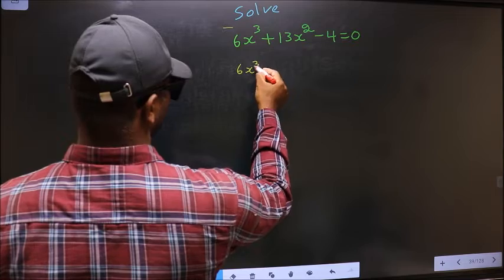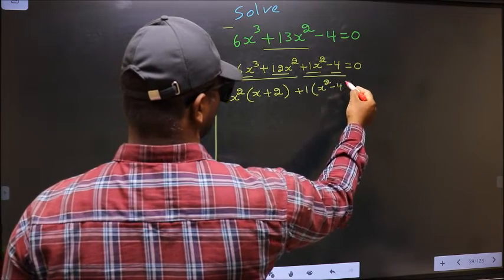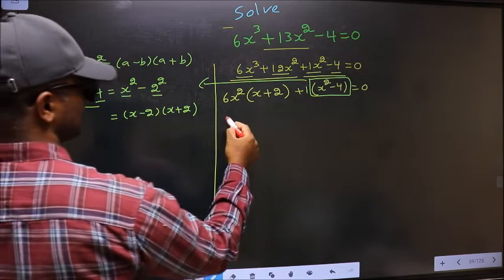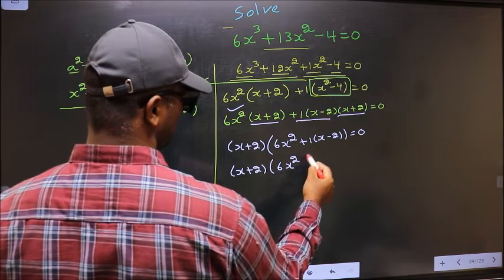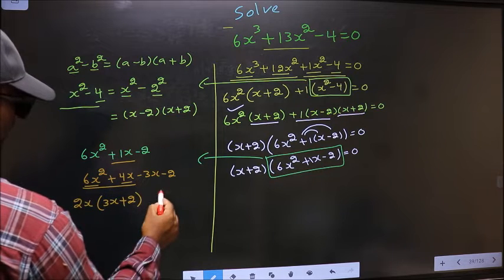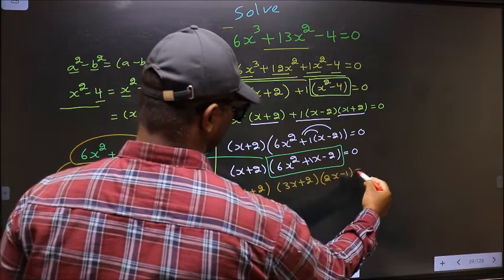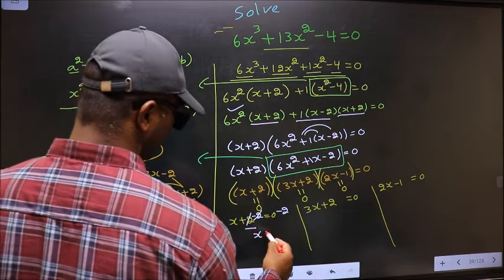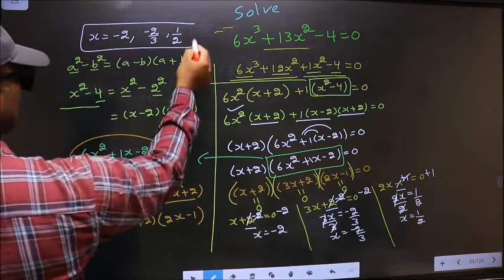Solve cubic equation 〖〖6x〗^3+13x〗^2-4=0